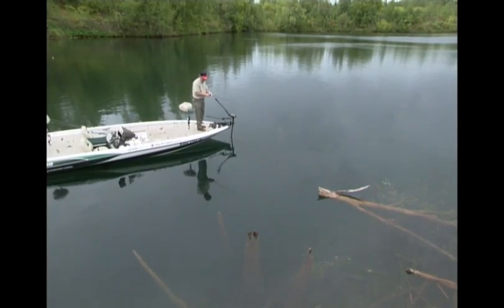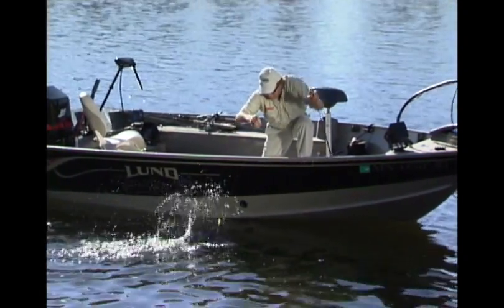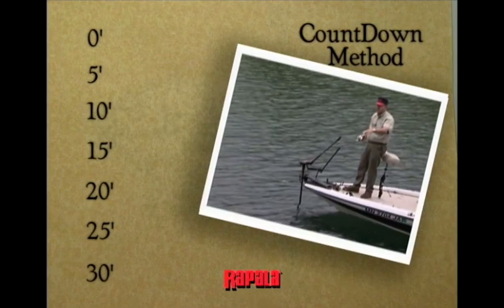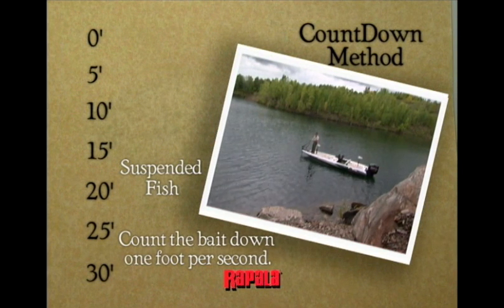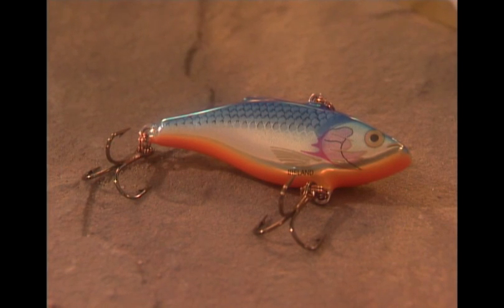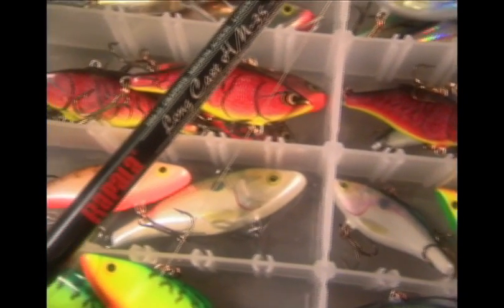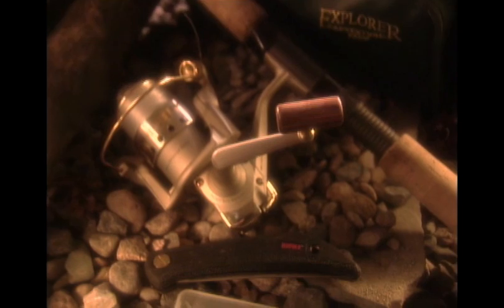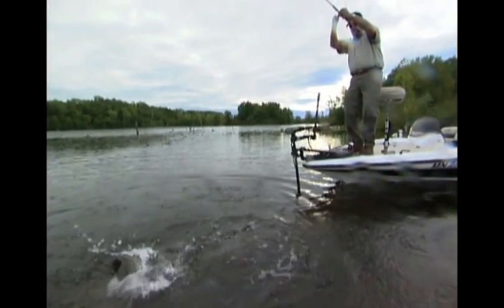Rapala® Rattlin' Rapala®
The Rattlin' Rapala produces sound frequencies that are harmonic, uniform and "in tune" with nature. The secret of sound combined with the patented Rapala "wiggle" is what makes this lure so effective. Rip it fast or run it slow - either way, it sounds like a dinner bell to fish.